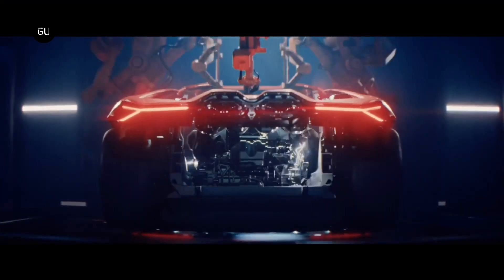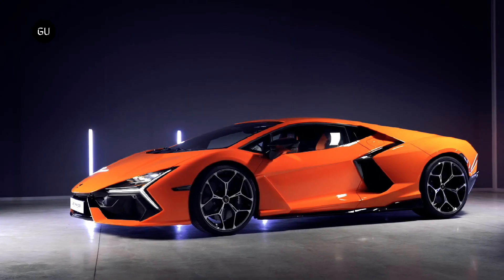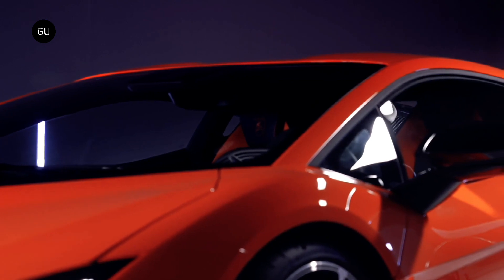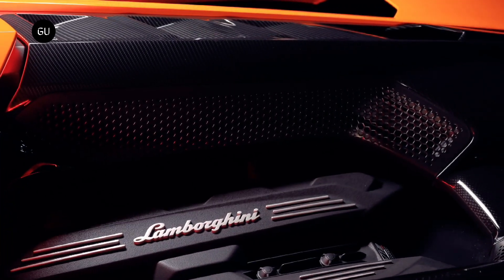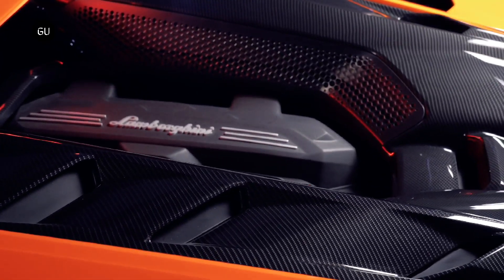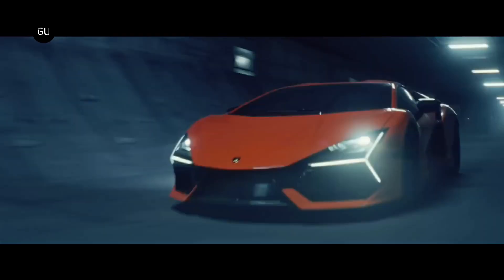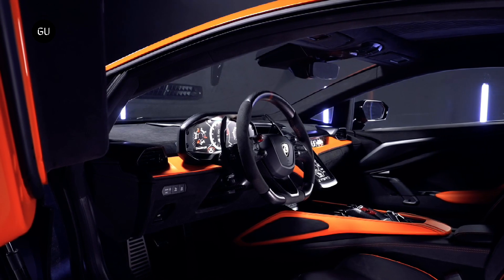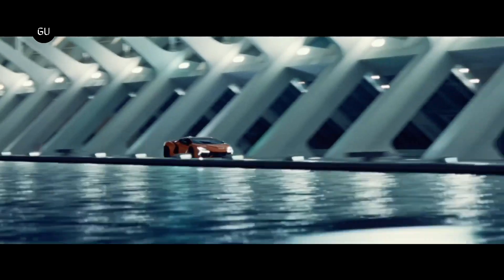Lamborghini Revuelto: First Look at the New Hybrid Supercar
Lamborghini has unveiled the Aventador's long awaited successor. Called Revuelto, it's the company's new flagship model and its first series produced hybrid model. Power comes from a gasoline electric drivetrain built around a new, 6.5 liter V12 linked to an eight-speed automatic transmission. There are three electric motors, The system's total output checks in at 1,001 horsepower, and the widespread use of carbon fiber helps offset the hybrid system's weight.